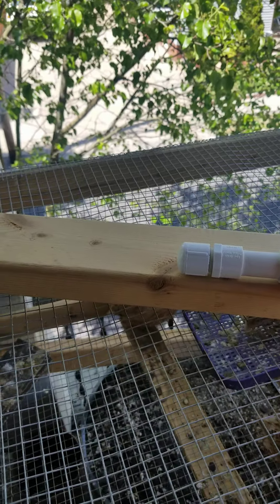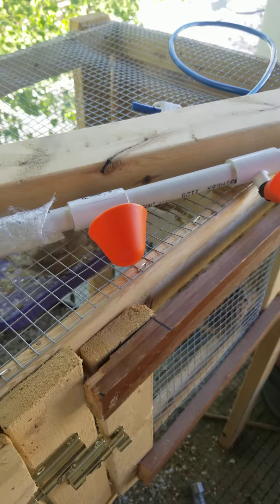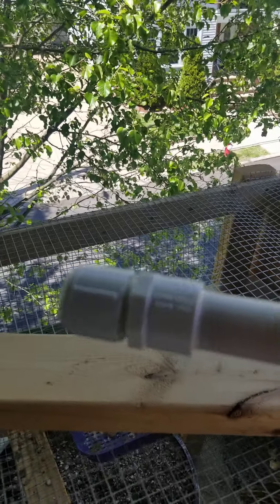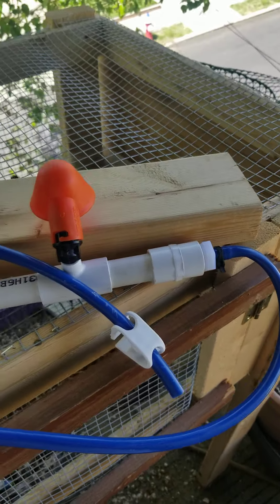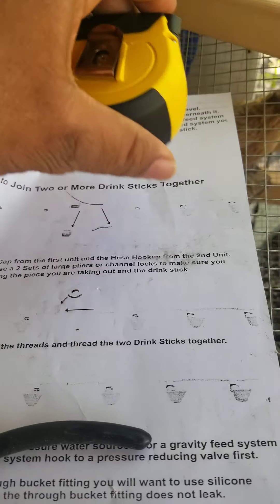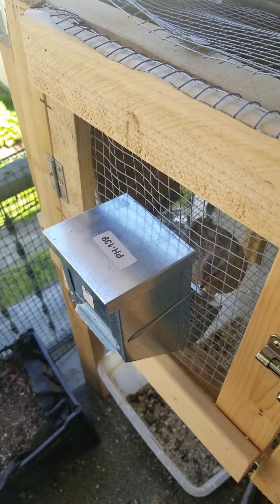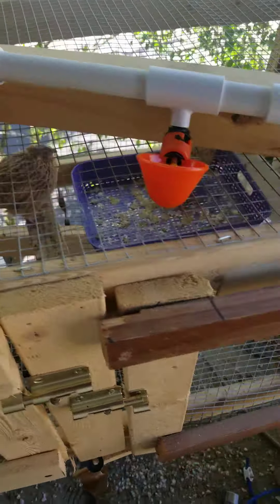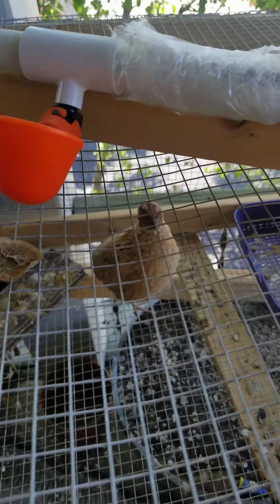This is my Review of the Stromberg Automatic Drinker Cup System for my Quails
This is my 1st Review of the Stromberg Automatic Drinker Cup System
I will be hooking it up once i get the piece i need to hook it up. Seems very well made and sturdy.